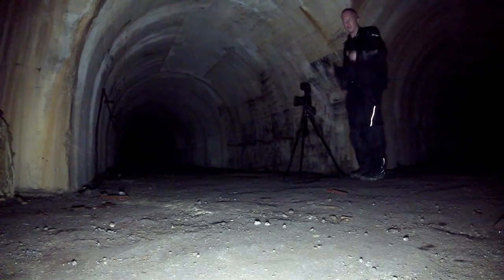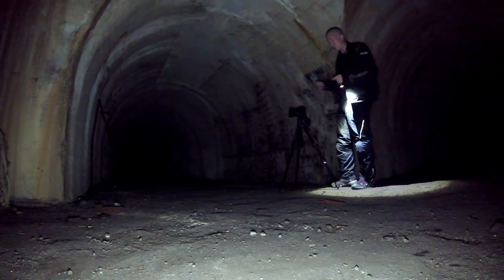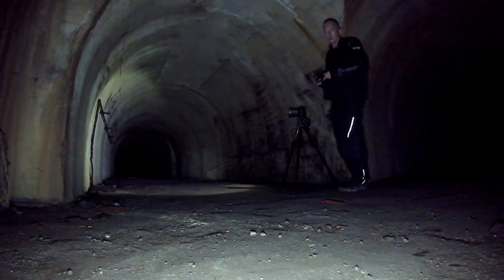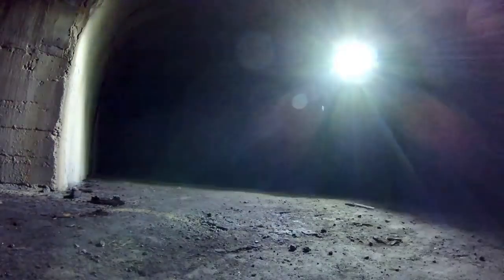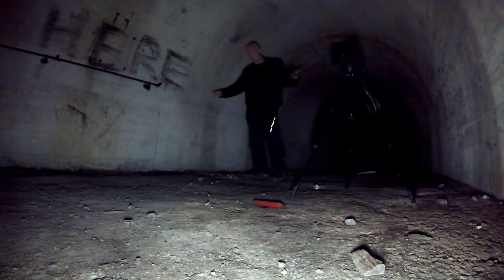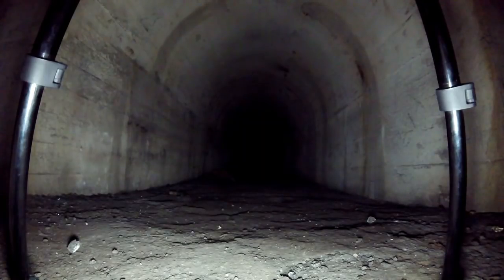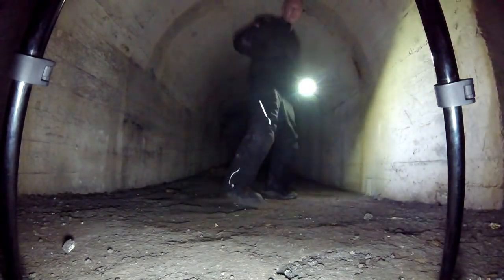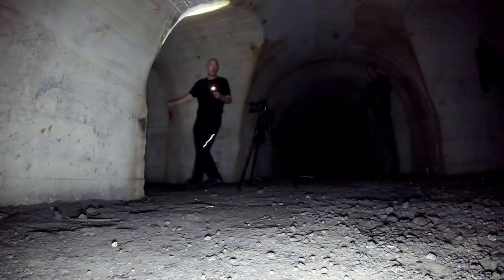How to Take Photos Underground - Light Painting Basics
SO! Not an explore today but more of a tutorial. I often get asked as to how we take photos in the pitch black so today we show you how we do it.

I should start by saying that we are by no means professionals and that there are plenty of people out there with more experience. This is just how we do it.

So remember guys, F22 to get a better depth of field and ISO 100-200 for that crispy clarity. The rest is all down to the time of the exposure. So get out there and start practicing your flashlight dance!

SubExploration Social Media Links!